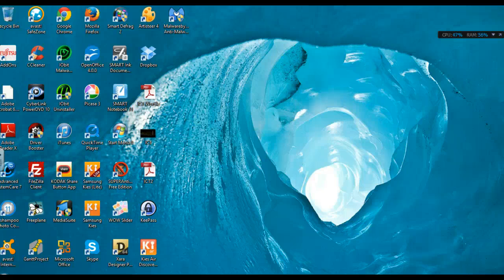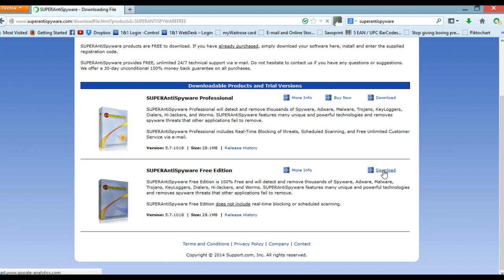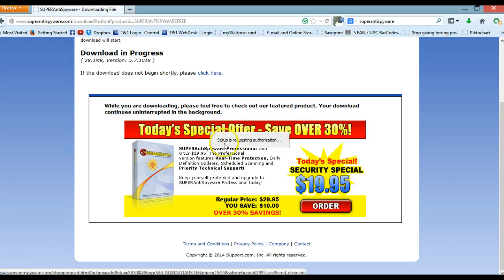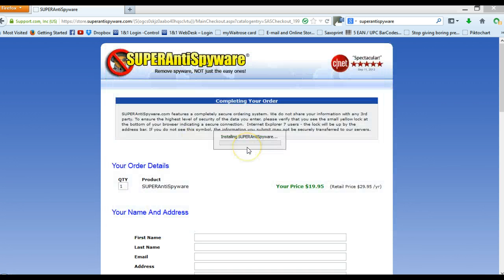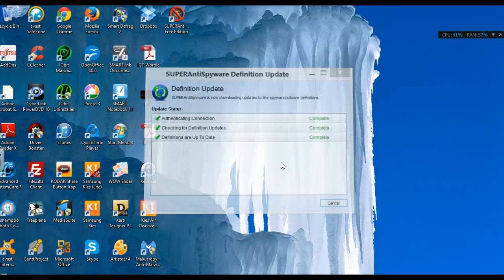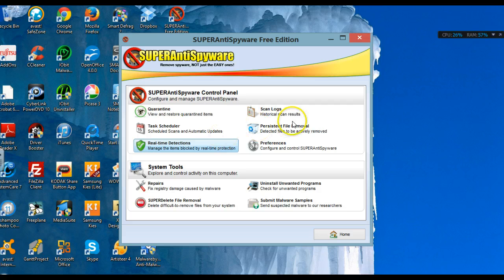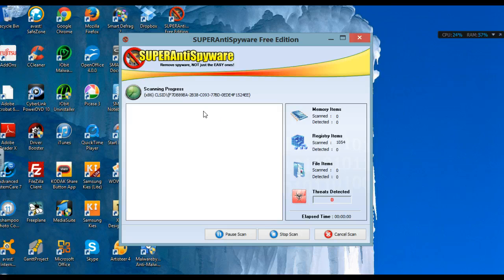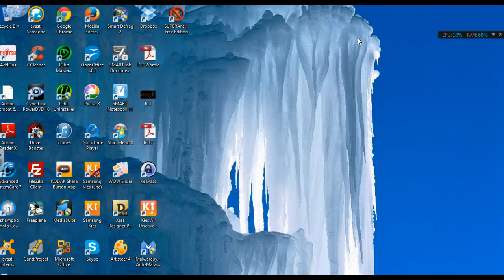Using Superantispyware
How to download and install superantispyware onto your computer. How to scan your system once it is installed.